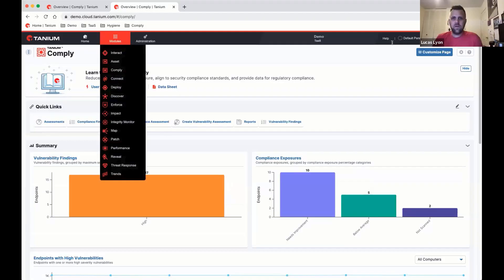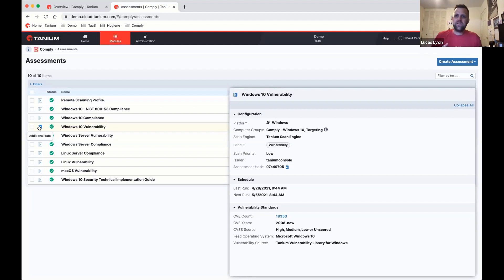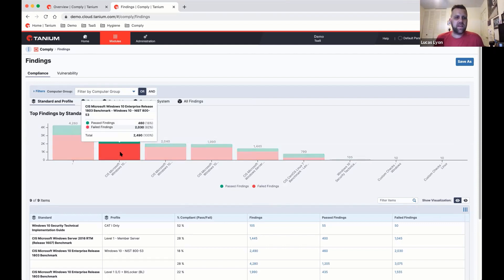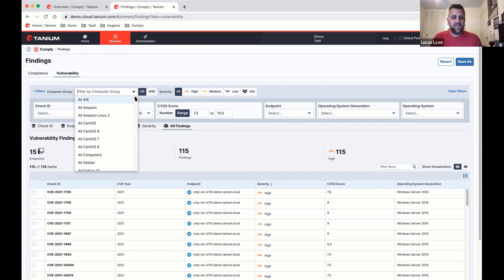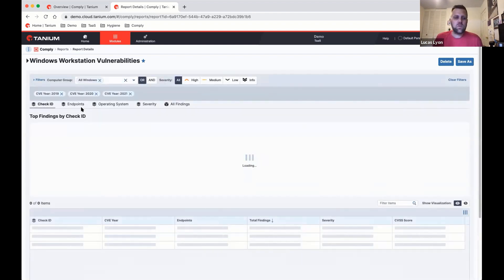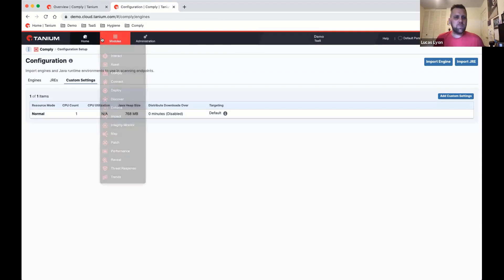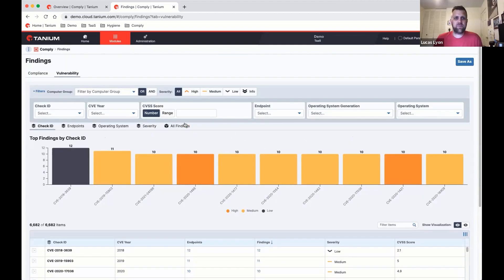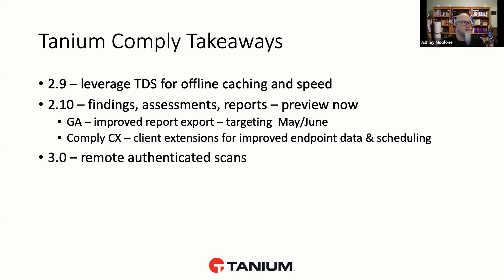Go-Tanium Show | Episode 14: "Preparing for Comply 3"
Tanium has dramatically improved the speed and flexibility of the Comply module reporting. Get a preview of these new features, and see what you need to do to prepare for the upgrade in today's episode of the Go-Tanium show.

Interact with the host and guests of the show on the Go-Tanium discussion board